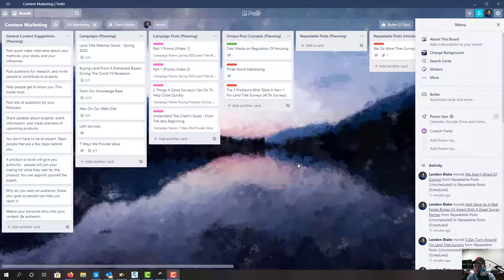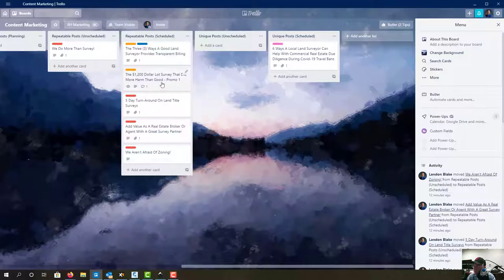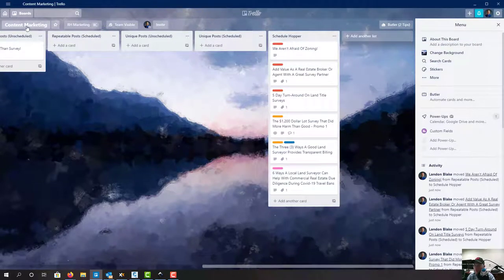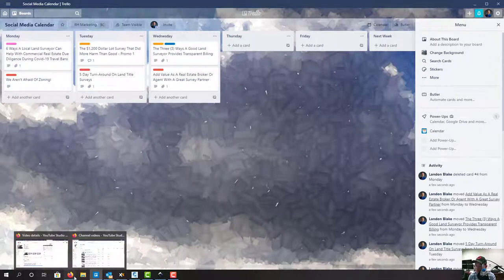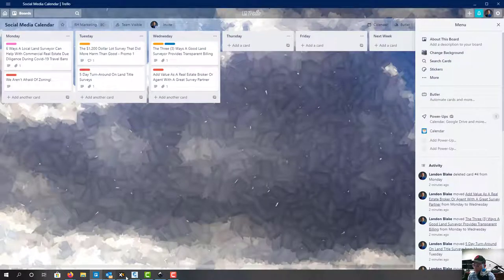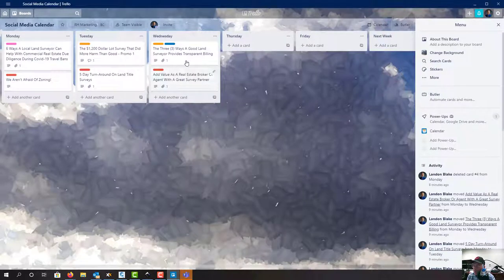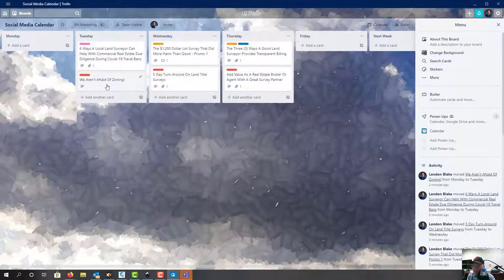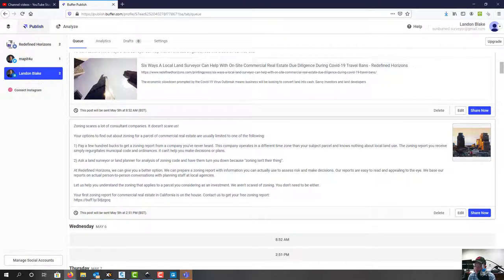Using Trello and Buffer For Social Media Content Management In Real Estate - Part 2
In this video, Landon Blake (the founder of Redefined Horizons) teaches you how to use Trello and Buffer to manage social media content and publishing for a real estate company. In this second video of the three video set, he shows you how to add content to the weekly calendar board in Trello and how to schedule posts from the calendar in Buffer.